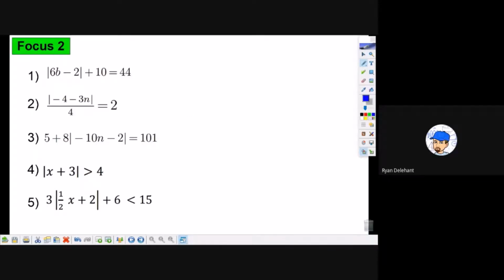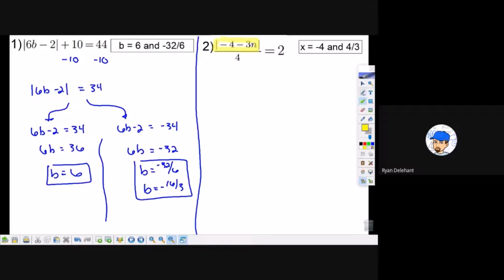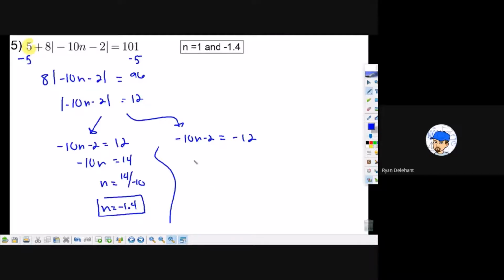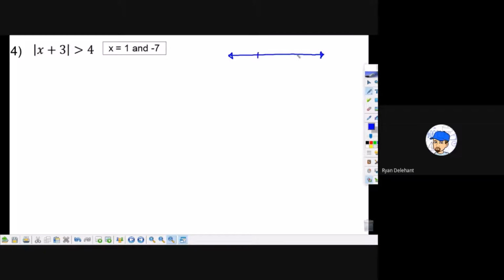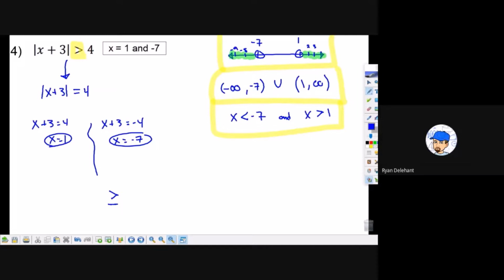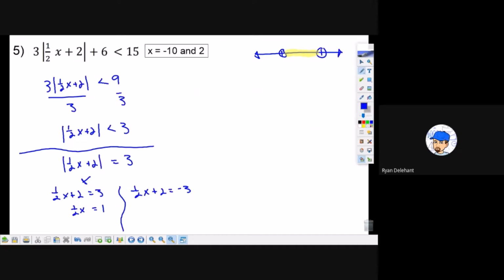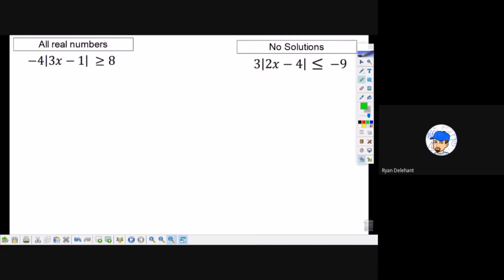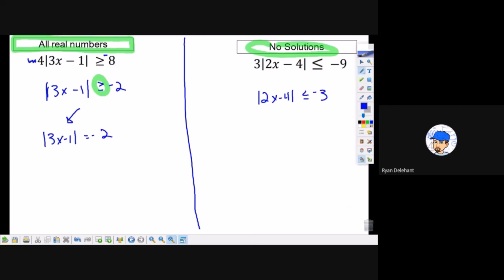More Solving Absolute Values 9 10 2020